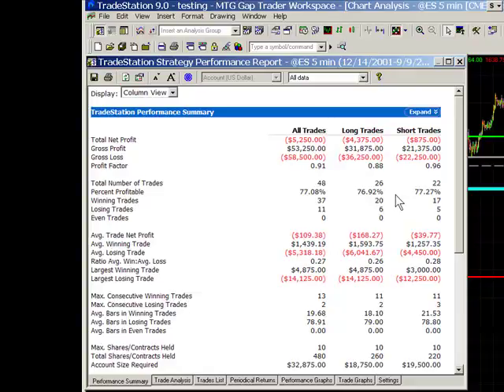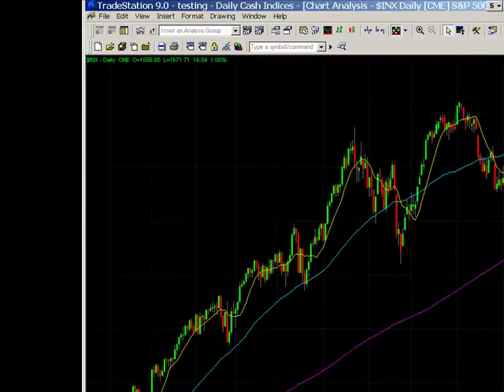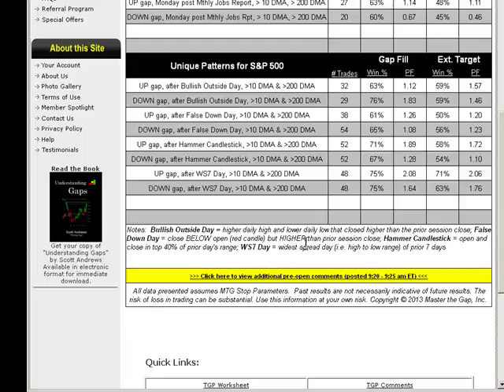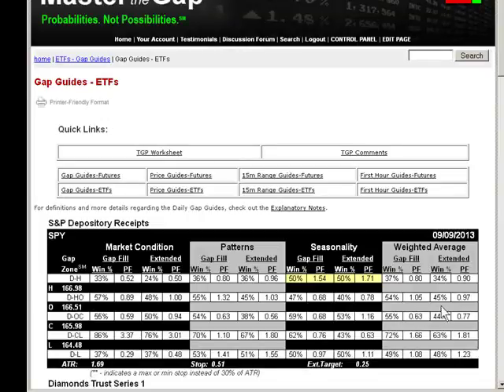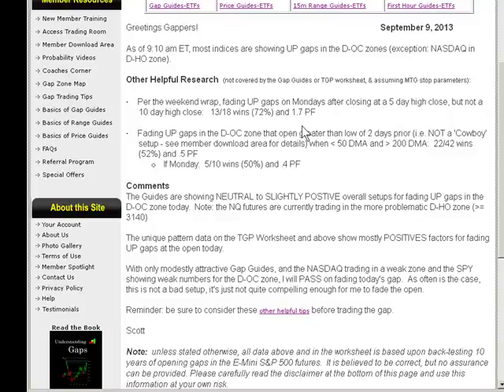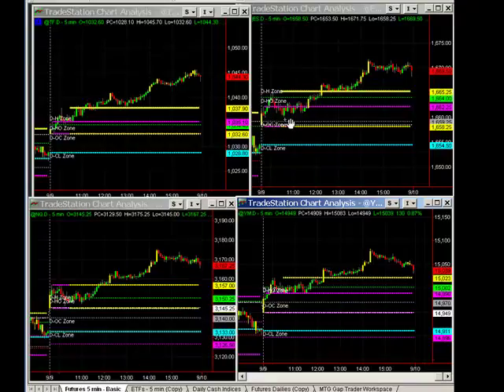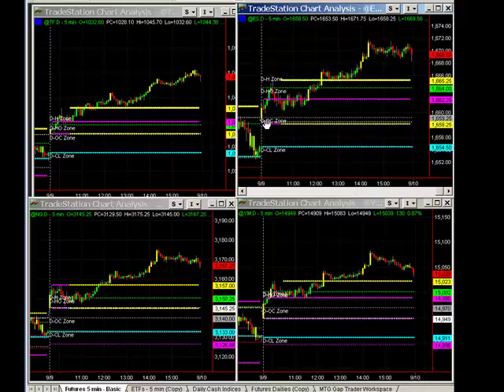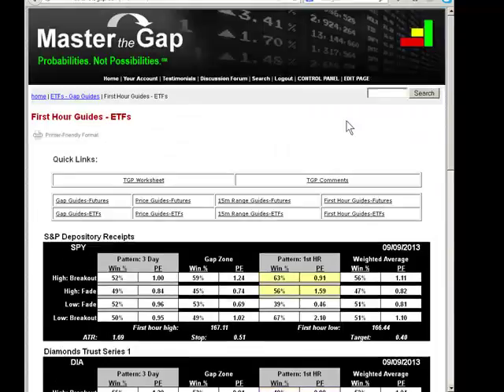The Guides were 2/2 today showing risks for the gap fade & favoring the high breakout . . .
Daily Tip: Fading gaps after a 50 DMA 'up' straddle has favored gap fill in both directions historically - for details, see video wrap above